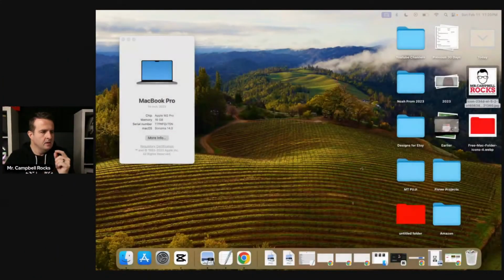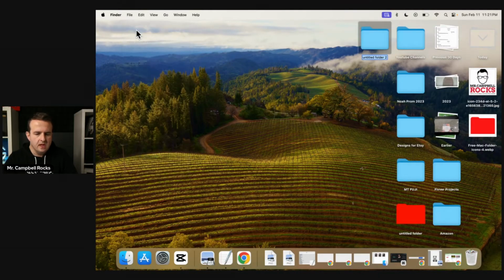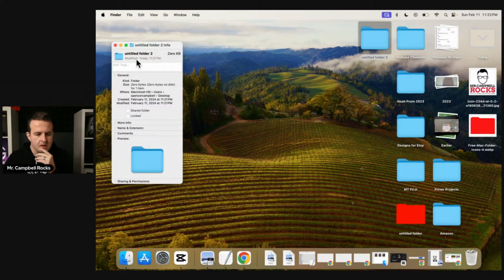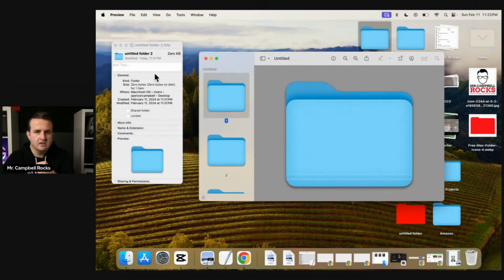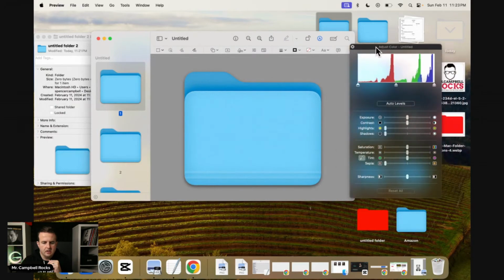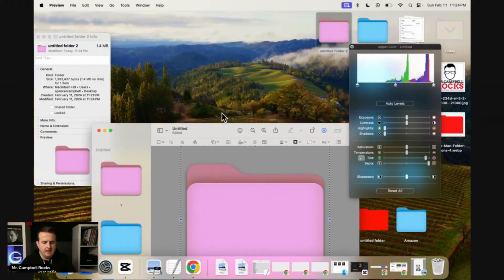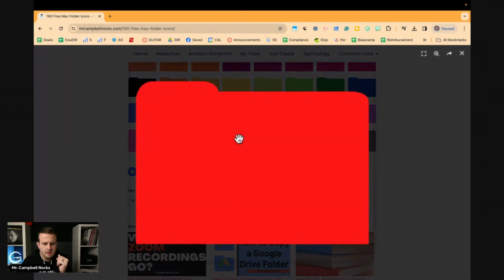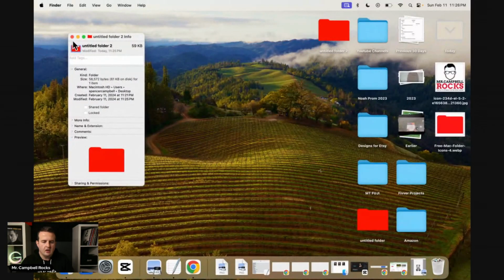How to Change Mac Folder Icons/Color | Sonoma (2024)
In this easy tutorial, we will guide you step-by-step through the process of changing Mac folder colors and icons effortlessly. If you're looking to personalize your Mac and add some visual flair to your file organization, you've come to the right place!

You can get free folders with out backgrounds here. You have the option to change the Mac Folder Icon Color or change the Mac Folder Icon itself.

With our simple and straightforward instructions, you'll learn how to customize your Mac folders, giving them a unique and stunning appearance. Whether you want to categorize folders by color, assign special icons to different groups, or just add a touch of creativity to your desktop, this tutorial has got you covered. No prior technical knowledge is required – we'll walk you through the entire process from start to finish.
You'll discover various methods and tools that make changing Mac folder colors and icons a breeze. Get ready to transform your Mac's interface and make it truly yours! In this tutorial, we will cover: - An introduction to Mac folder customization options - Step-by-step instructions for changing folder colors using built-in features - Utilizing third-party apps to enhance customization possibilities - Finding and applying unique icons for your folders -
Tips and tricks for organizing and managing customized Mac folders effectively With our guidance, you'll master the art of modifying Mac folder colors and icons in no time. Impress your friends, boost productivity, and enjoy a visually captivating Mac experience.

So, why wait? Watch this tutorial now and give your Mac folders a delightful makeover!